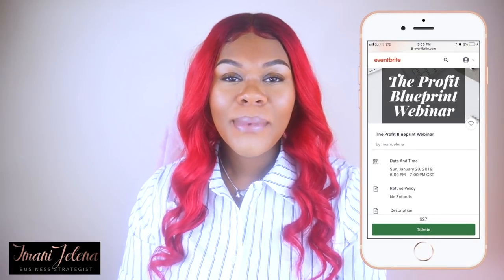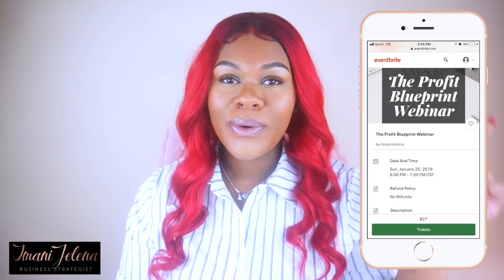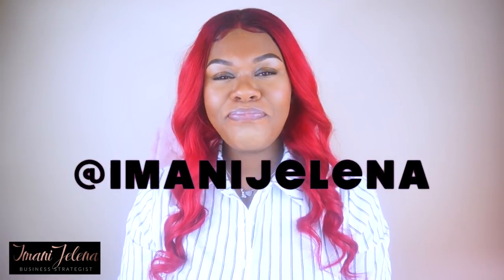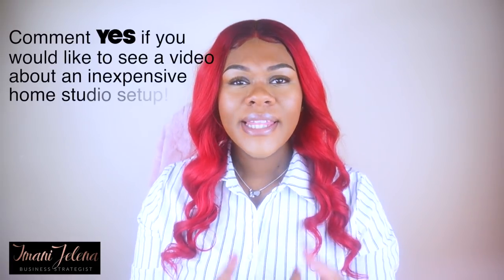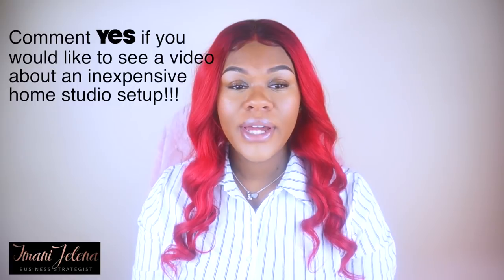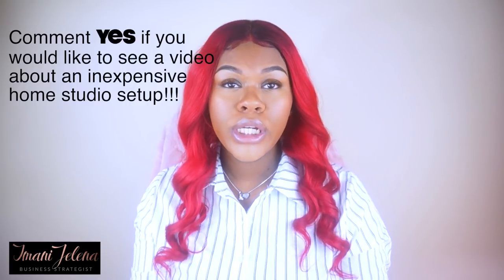Putting Together A Photoshoot For Your Hair Company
T E C H:
Sony Nex-5t
Pro Photo Studio Lighting
Adobe Premiere
Imovie

      ☆I LIVE IN CHICAGO
      ☆ ALLURE96 WAS BORN 07/17